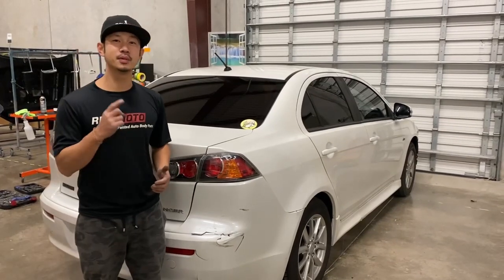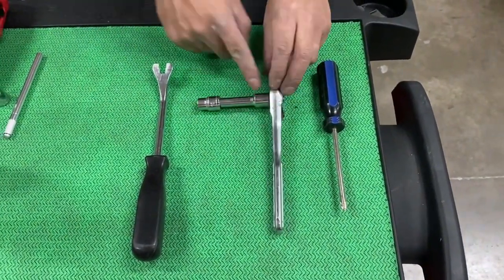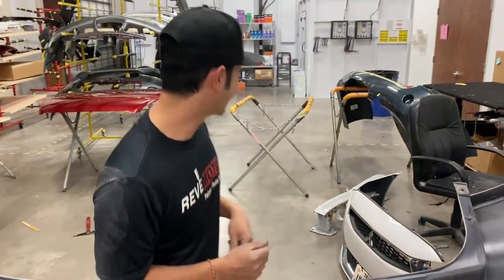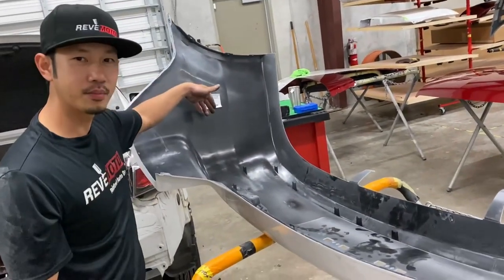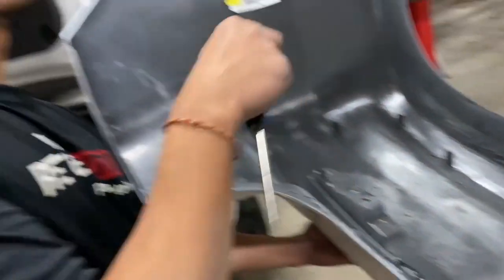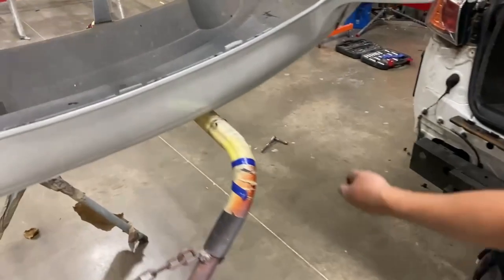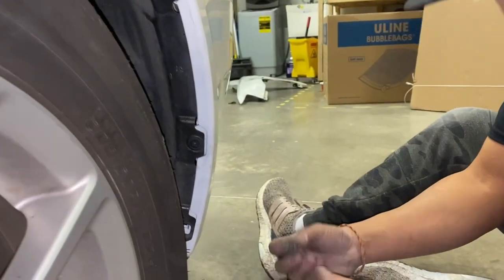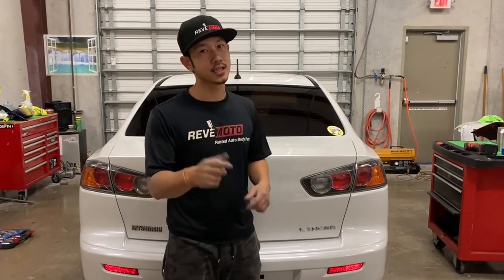Learn to replace your 2009-2017 Mitsubishi Lancer Rear Bumper Cover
Learn how to install your Mitsubishi Lancer rear bumper cover and replace all the bumper components. There are only a few but it's easy to do with simple tools!

0:00 Start
0:15 Intro
0:33 Tools needed
1:49 Replace the reflectors
3:07 License plate brackets
3:56 License plate lights bracket
4:57 Attach the wire harness
7:03 Mount the bumper
7:45 Attach the top bolts
8:40 Insert the bumper ends into the brackets
9:40 Secure the fender liner with bolts
13:48 Tow hitch cap
14:05 Outro

We love to make detailed videos on replacement parts because we could never find detailed videos for our cars when we needed them. Working on this mitsubishi lancer was very easy and simple. We hope you get the confidence to take on this diy project after watching our video.

TOOLS NEEDED:
You will need a panel clip removal tool or a flat-head screwdriver. A Philips screwdriver and a socket wrench with a 10mm socket.

PROCESS:
You have to get the first bumper off, so follow the link above to complete that. If you don't have a bumper or you're ready to do the install, you're in the right place. We have to replace all the small components on the rear bumper. Luckily, that is not much at all on this 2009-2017 Mitsubishi Lancer. We have two reflectors that are held on by a Philips screw. There are two license plate u-nuts for the bolts. We have to swap over the license plate light brackets as well. They're all a very simple process and only involve a screwdriver. Be sure to only hand tighten the screws into the bumper. Using an impact gun on plastic may damage the plastic threading. Impact guns can be too powerful if not used correctly.

Next up is mounting the bumper onto the vehicle. Every bumper will clip onto the bumper brackets or retainers on the sides. They also usually clip under the trunk or tail lights. Start by mounting the bumper in the center and moving your way to the far ends. Firmly clip the bumper underneath the taillights and work your way to the far ends. It's also best practice to secure the top of the bumper with bolts or screws. You can just insert them and hand tighten the skews so the bumper will hold while you push it in on the ends. This way, the bumper won't move or fall on you while your working on the ends. There are times where the bumper needs a bit of force to get into place, use a hammer fist to achieve this but make sure that the brackets aren't broken and that the bumper tabs insert perfectly into the brackets. You don't want to break the bumper tabs, they are the thinnest part of the bumper. Once the bumper is mounted, you can work on attaching the fender liner and attach it to the rear bumper cover. Make sure that the fender liner sits in front of the bumper. Lastly, insert all the clips and screws onto the bottom of the bumper.  Our particular customer did not inform us that clips were missing, so we replaced those after we filmed this video. We got them at the Mitsubishi dealership for a few dollars.

Your job is now done and you hopefully have your newly painted rear bumper from ReveMoto on your Lancer. If not, it's okay! We hope you learned something new and saved some money in the process.